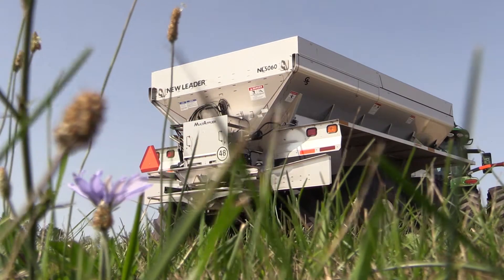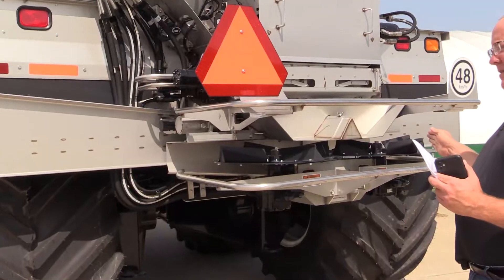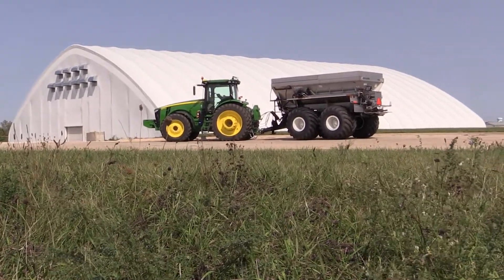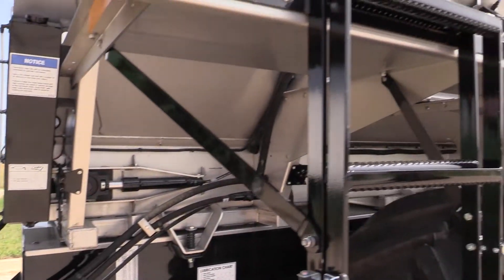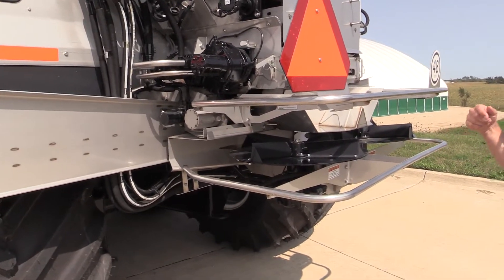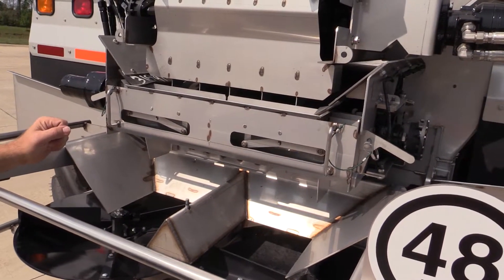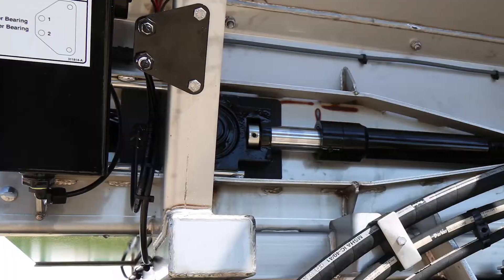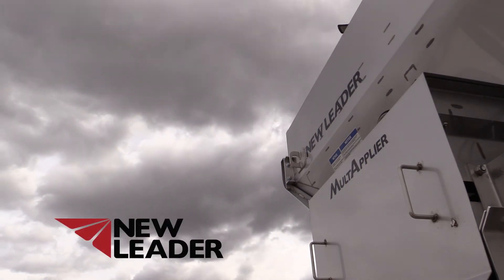NL5060 G5 Spreader Walkaround | New Leader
The NL5060 G5 pull behind spreader, with its patented 16-section swath width control technology, lets operators apply nutrients (fertilizer, compost, lime, etc.) with pinpoint accuracy. By hydraulically shifting the full spinner assembly fore/aft and left/right, and leveraging the conveyor speed adjustments, operators can reduce overlap, decrease nutrient waste, and ensure nutrients are placed only where they need them.